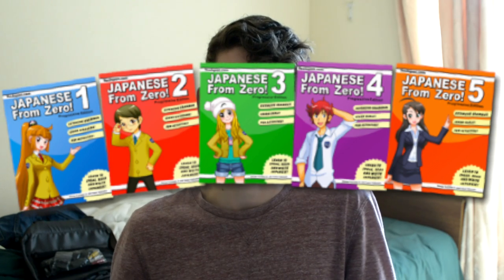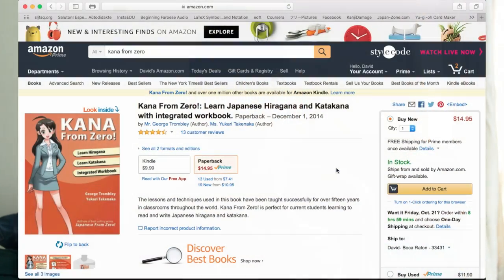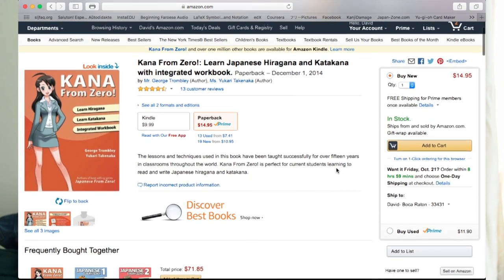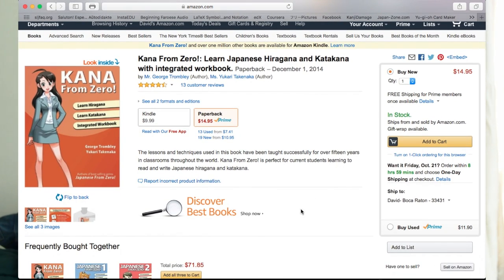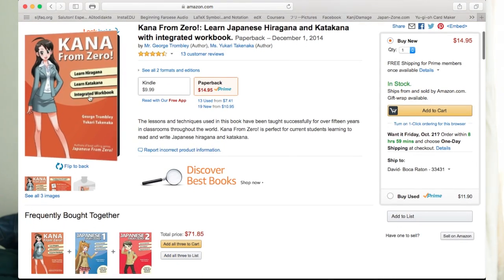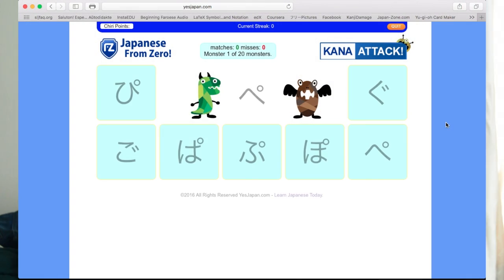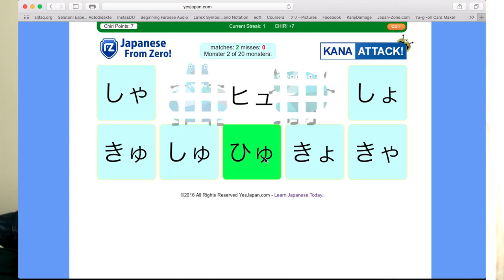Resources for Learning Hiragana and Katakana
Are you a Japanese-learning beginner? Or are you one of those people who have been "learning" Japanese for a while and just hasn't gotten around to learning hiragana & katakana yet? Either way, if you want to really learn Japanese, you'll need to first master hiragana and katana (collectively known as "kana")!

Watch this video for tips and resources!